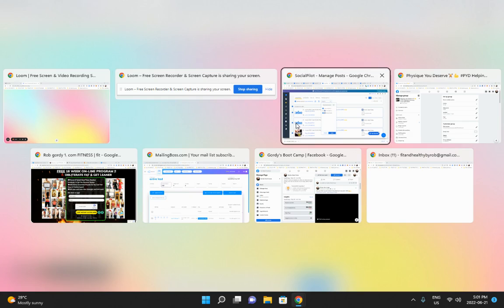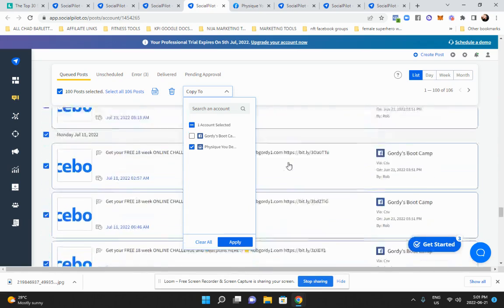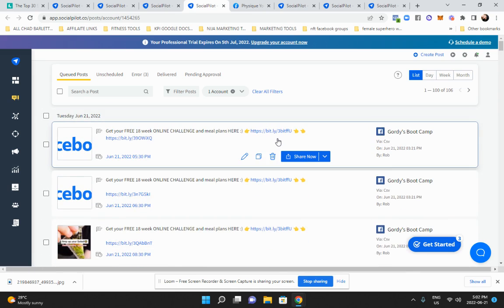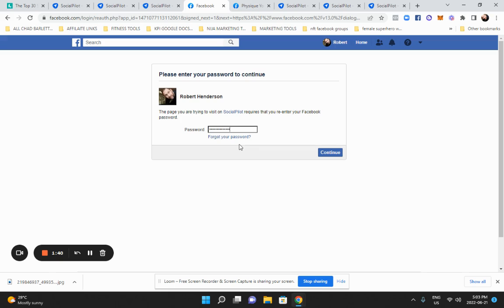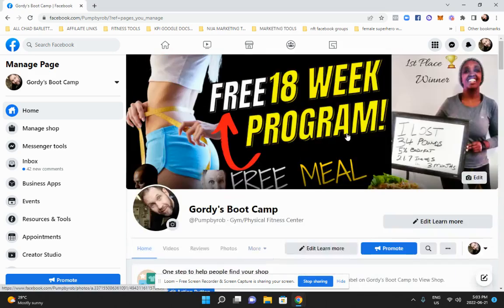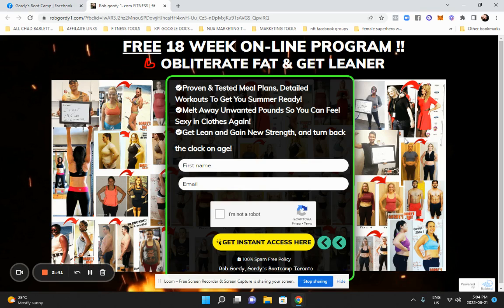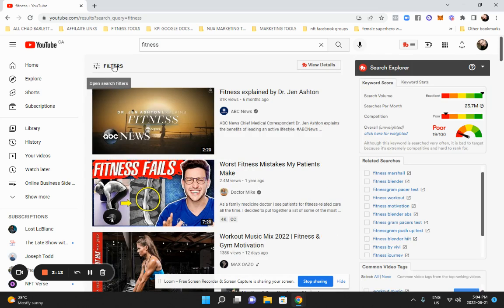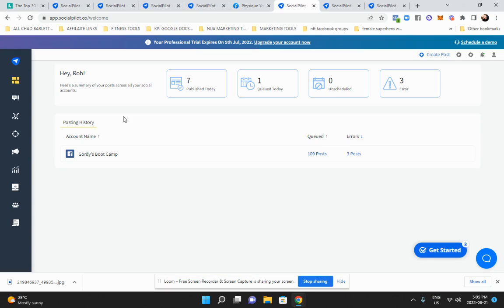How to set your affiliate marketing on auto-pilot!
👇Discover how to quit your 9 to 5 five good with Affiliate Marketing As A Complete Beginner...(From Scratch) HERE…

- Rob Gordy
Should you try this Sidehustle today? Buddy says he did ridiculous numbers, so lets find out#shorts